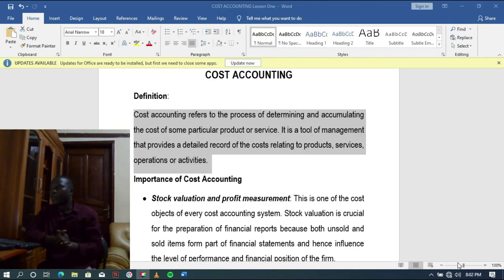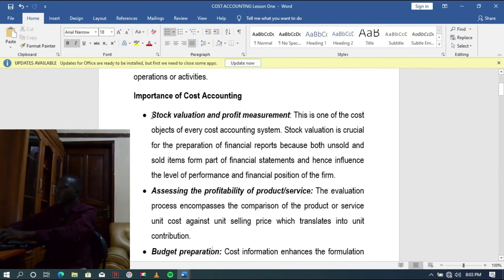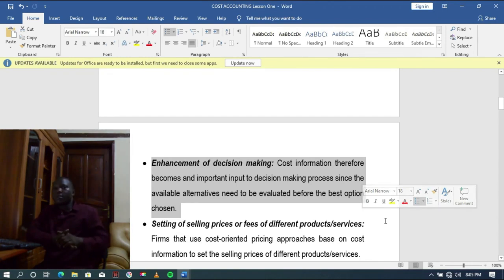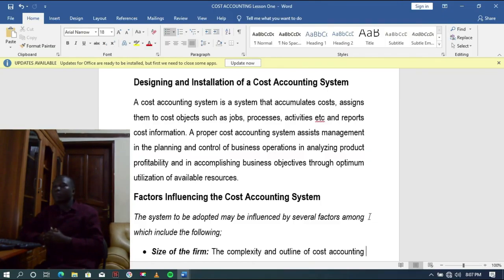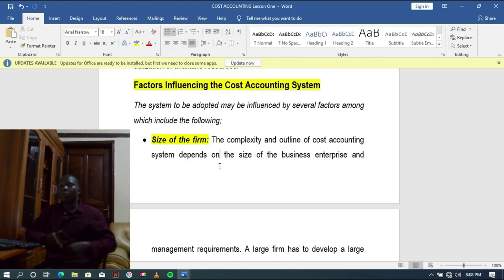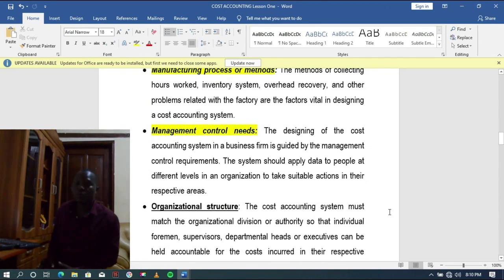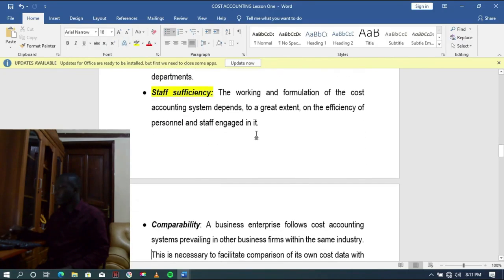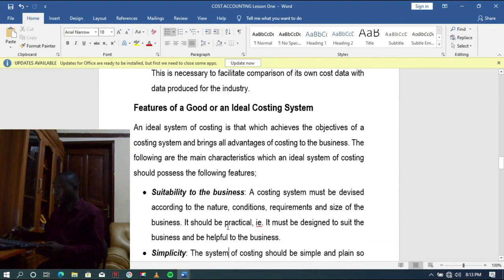COST ACCOUNTING 1